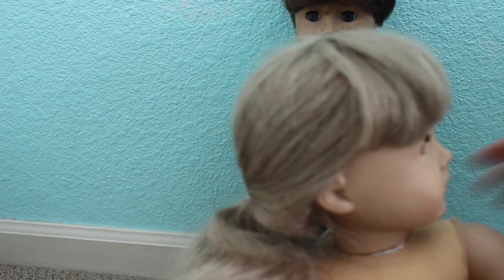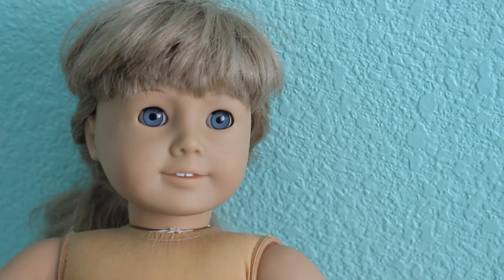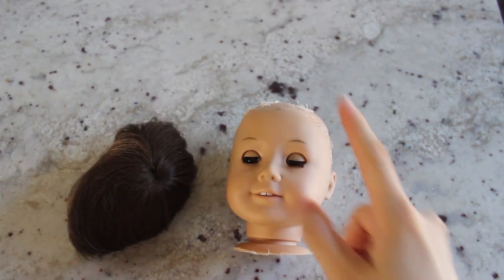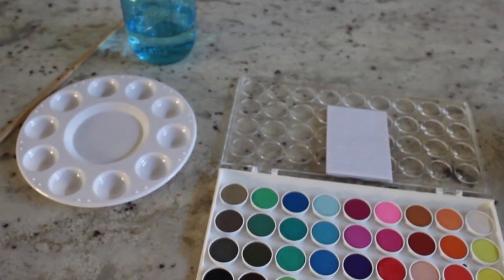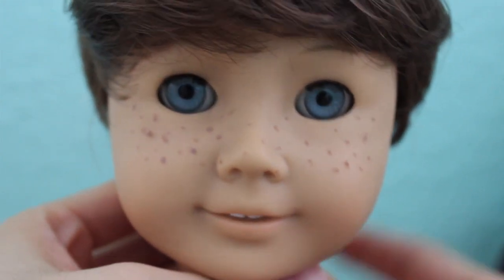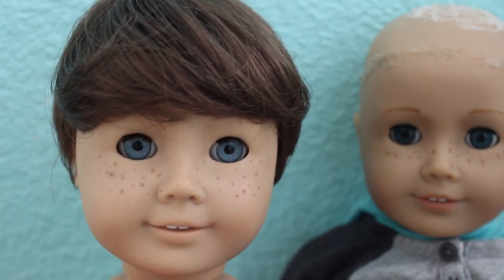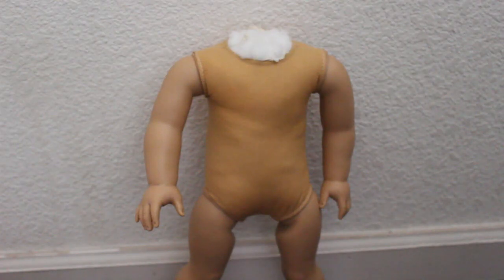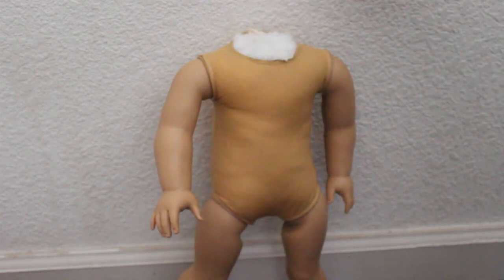Connor's Makeover ll ilovesabie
WOW IT'S BEEN YEARS!! School has been crazy, I'm so sorry :( I filmed this months ago and only now got to editing and uploading :( I hope you like it anyways! Leave any video requests you have down below!